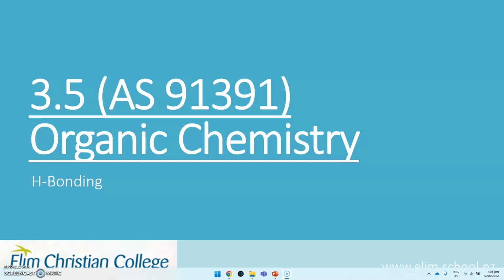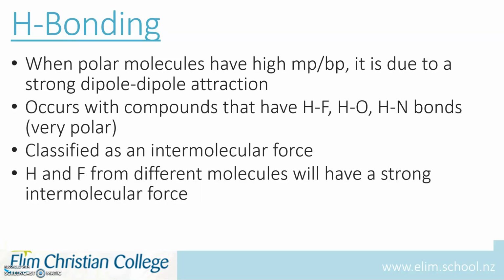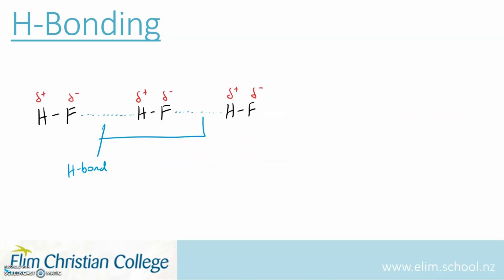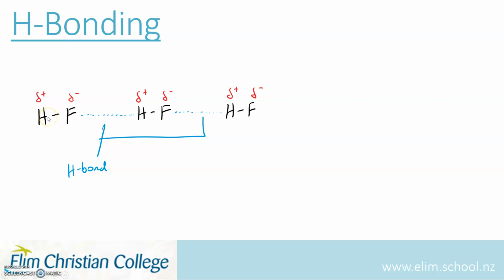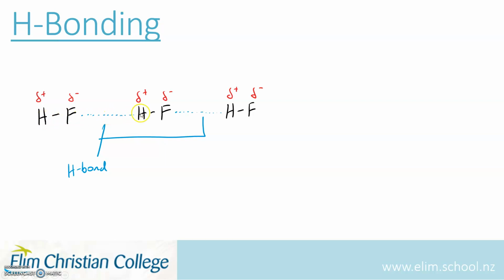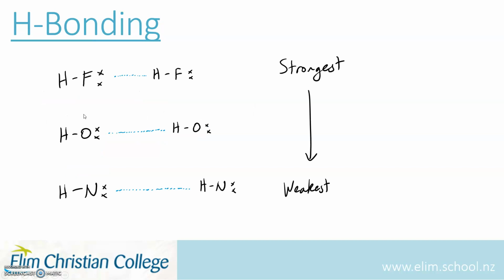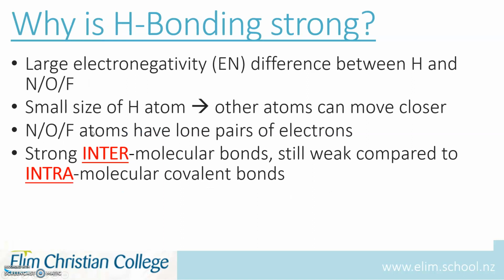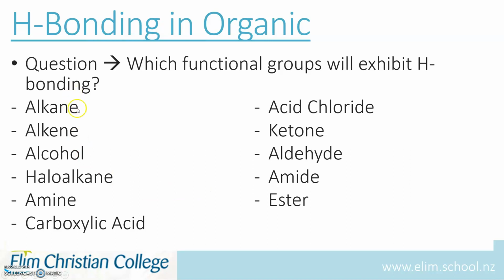91391 - Organic chemistry - Hydrogen bonding